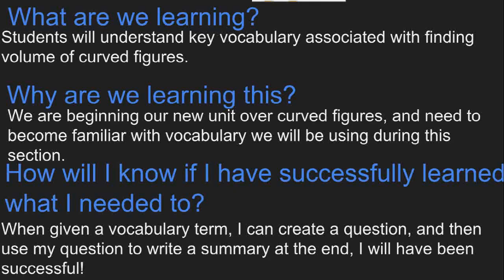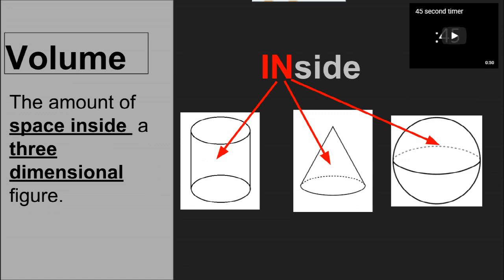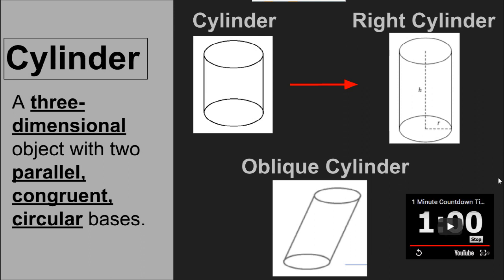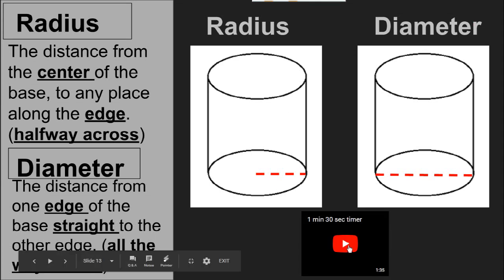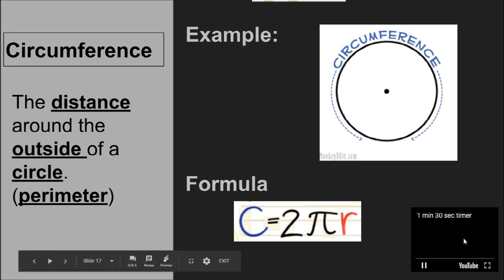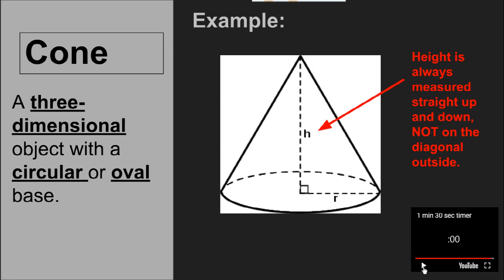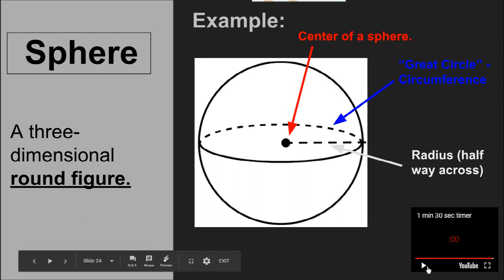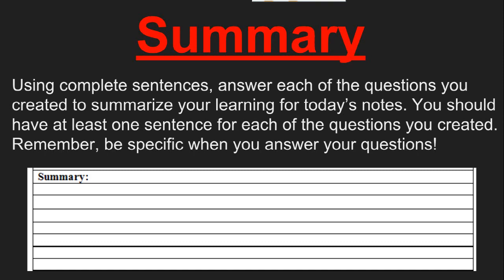Volume of Curved Figures Cornell Notes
Vocabulary Cornell Notes